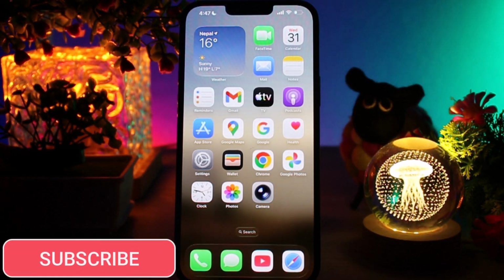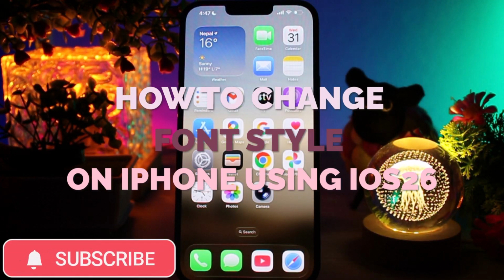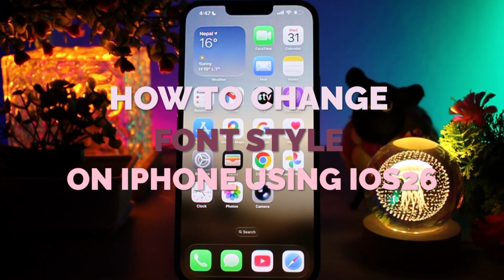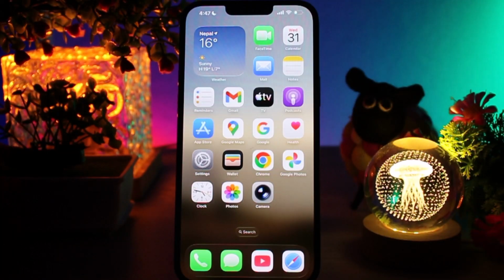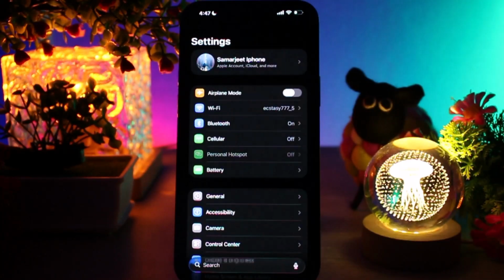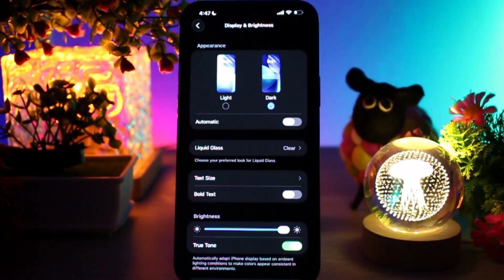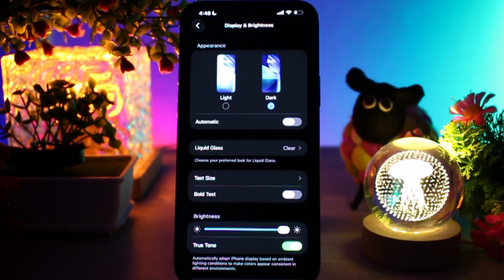How to Change Font Style on iPhone iOS 26 Step-by-Step - Here's How You Can Do It // 2026 Edition